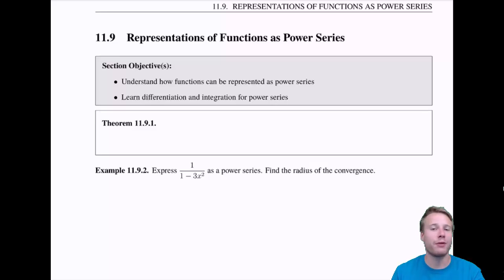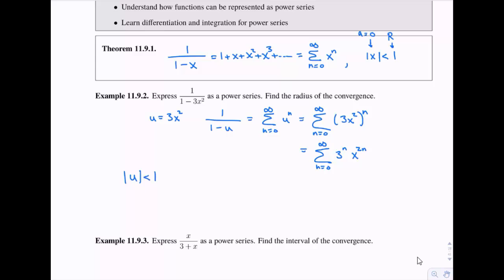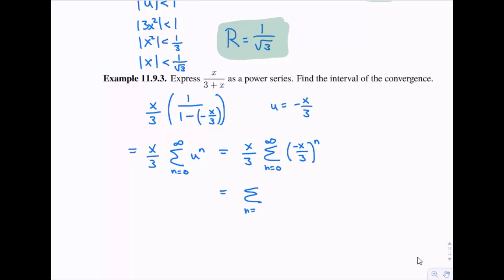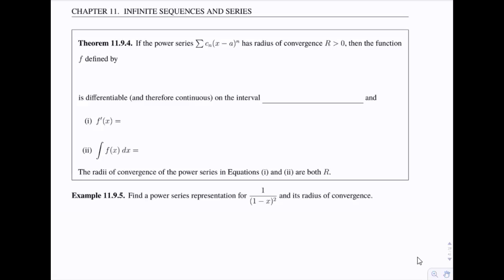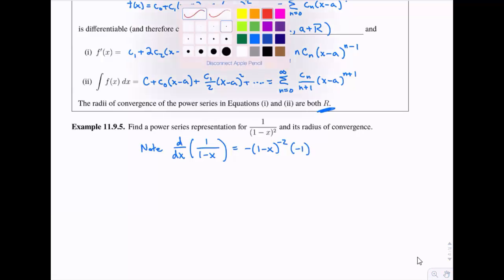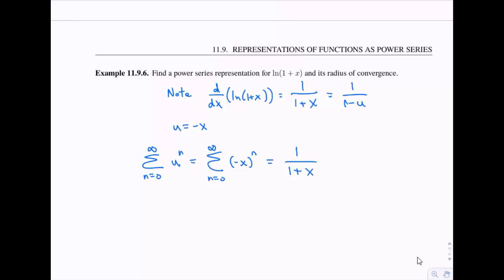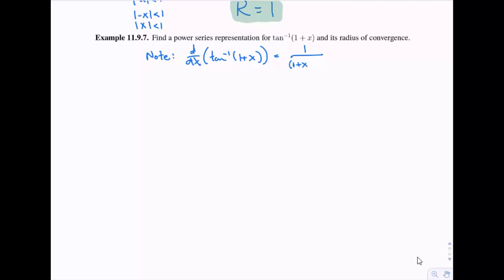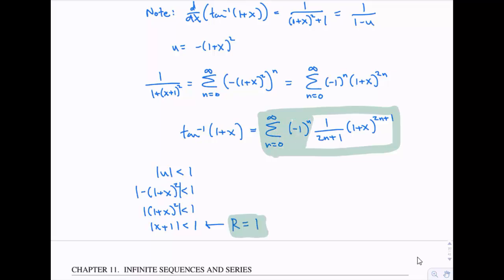Chapter 11 -- Section 9 -- Video 1